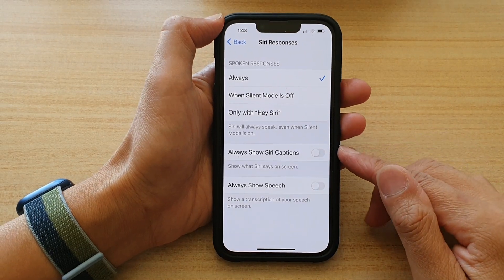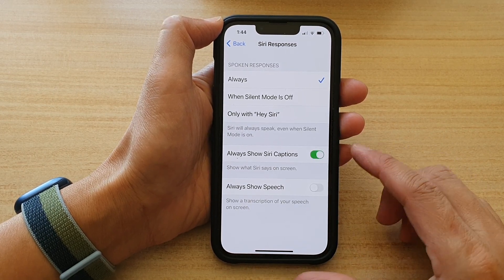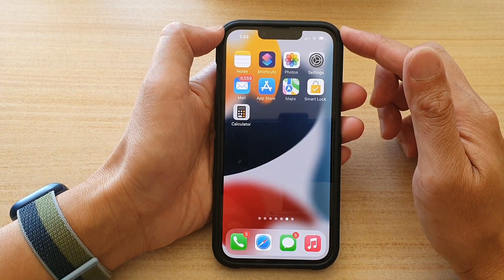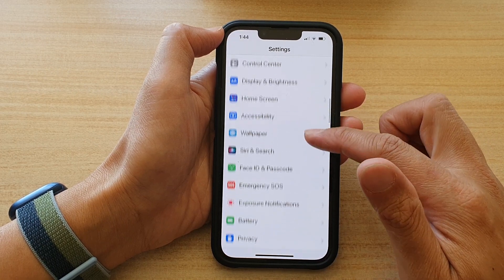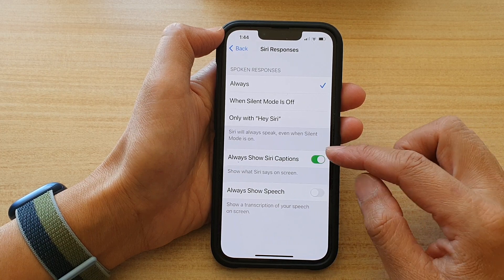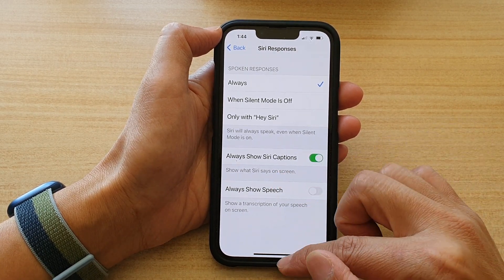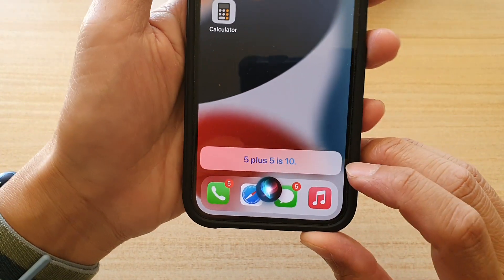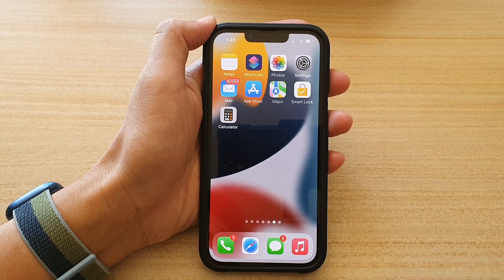iPhone 13/13 Pro: How to Enable/Disable Always Show Siri Captions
Learn how you can enable or disable always show Siri captions on the iPhone 13 / iPhone 13 Pro.